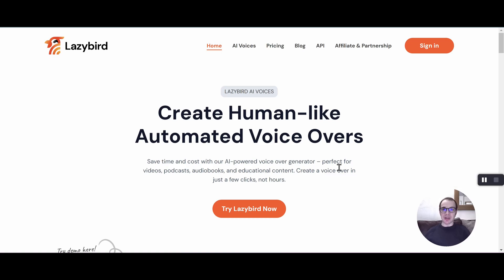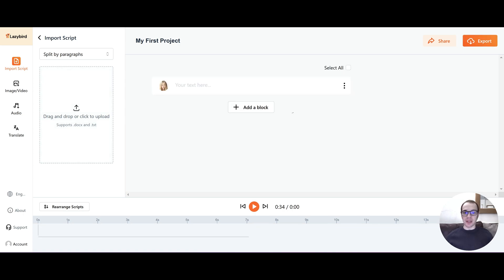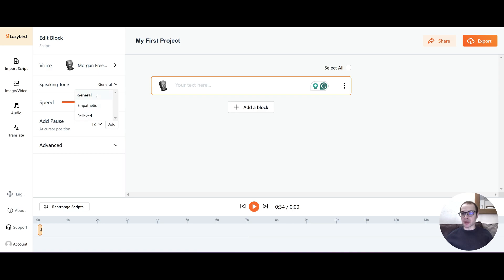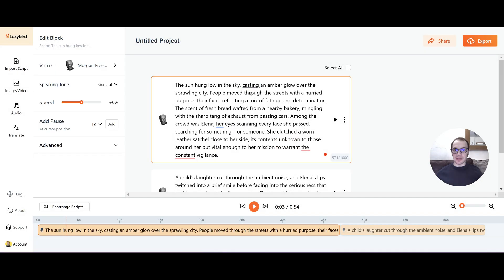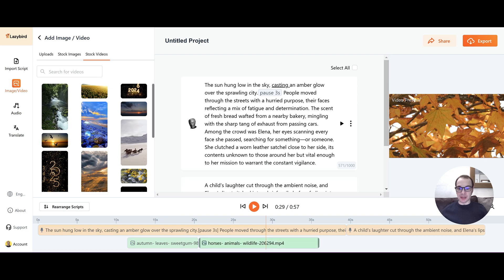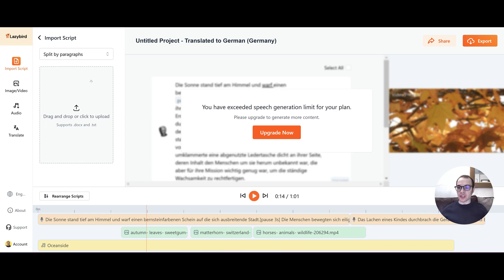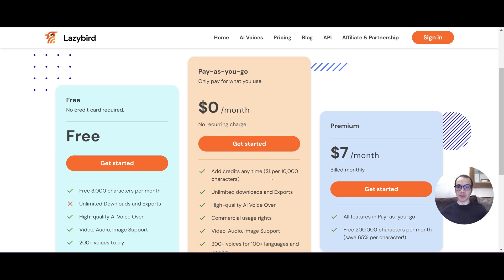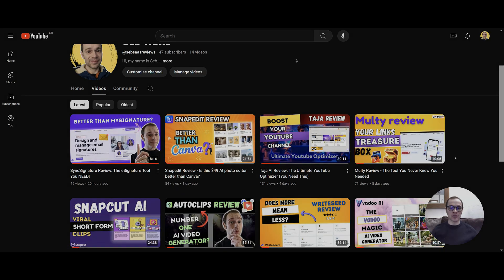Lazybird AI Review: The Best AI Voice Tool for $49? 🤔 - Appsumo LTD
Lazybird offers 200+ lifelike voices in 100+ languages, plus stock images, music, and translation. It’s ideal for creators and includes voice customisation, editing tools, and a clear pricing plan. I’ll cover its AppSumo lifetime deal and features.

📽️VIDEO CHAPTERS:

00:00 - Intro
01:42 - Lazybird Studio Overview
05:36 - Importing Scripts Tutorial
08:34 - Adding Pauses in Editing
08:41 - Understanding the Timeline
09:25 - Adding Images and Videos
11:29 - Adding Audio to Projects
12:33 - Translating Scripts Efficiently
15:20 - Pricing Options Explained
16:36 - Future Roadmap Insights
17:18 - Final Thoughts and Summary